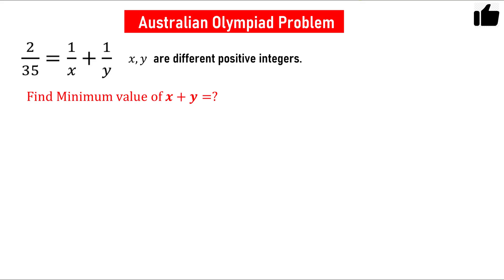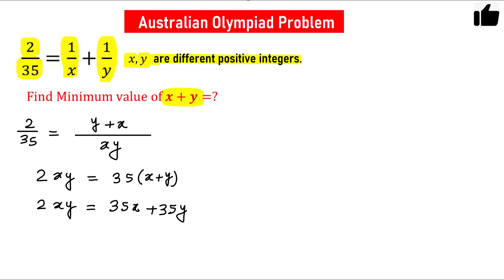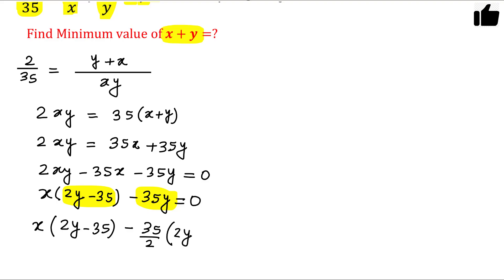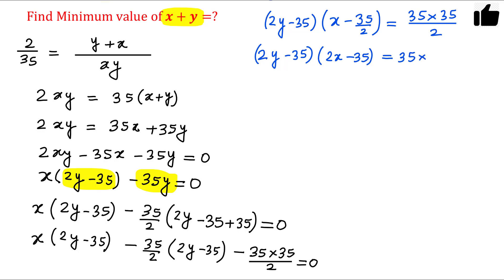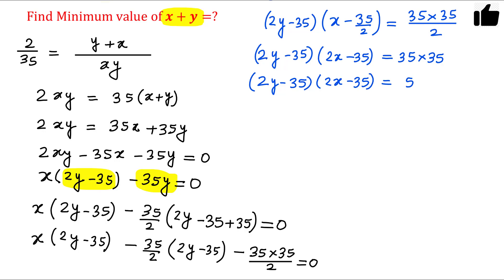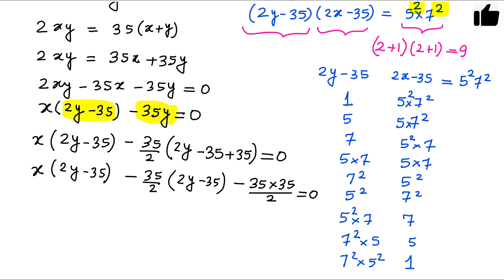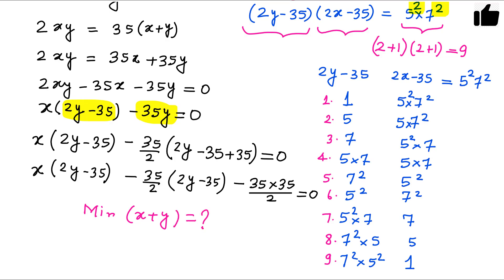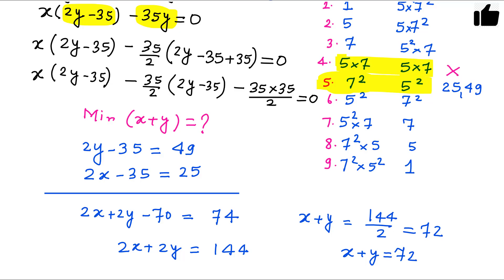Australian Olympiad Problem I SAT I MCAT I Xth I GRE I Pre-Math I NSO | IMO | SOF